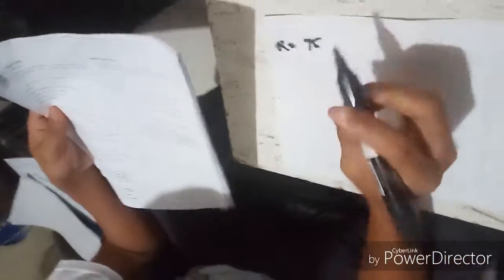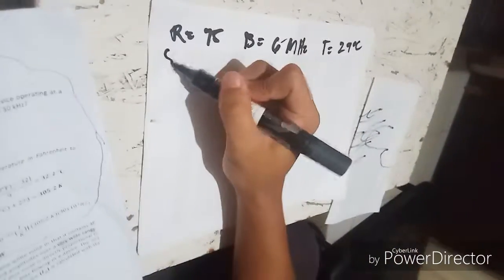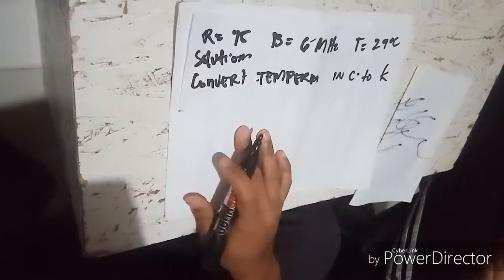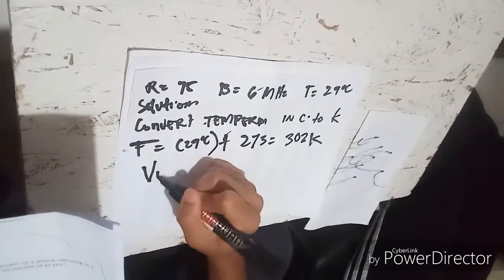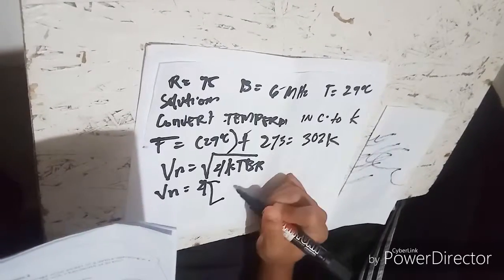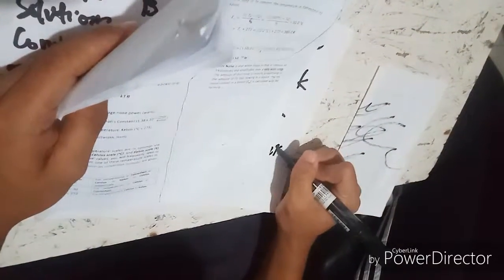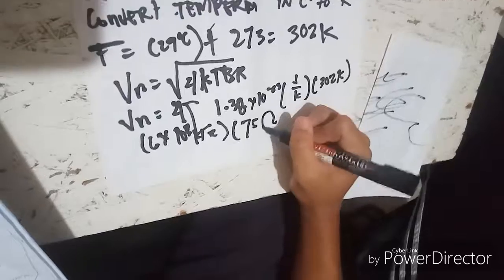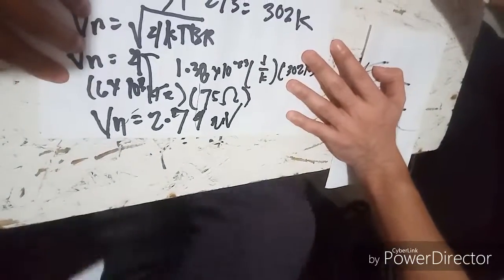Input Thermal Noise Voltage